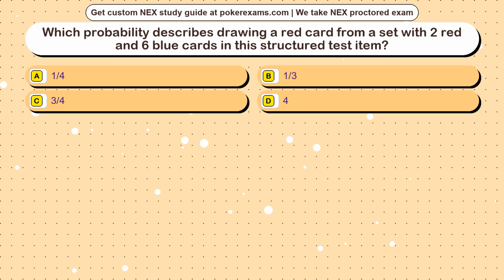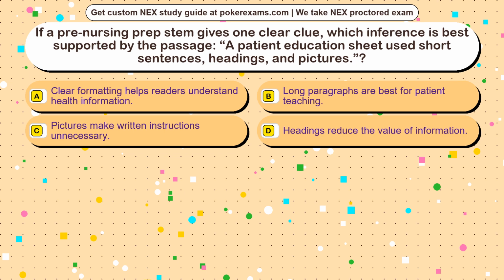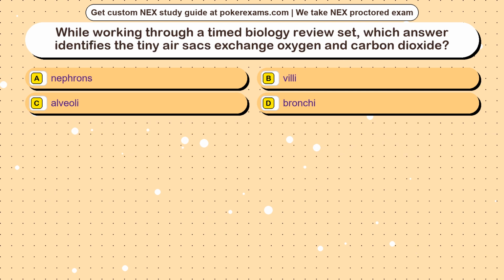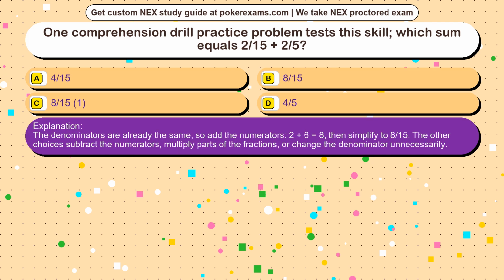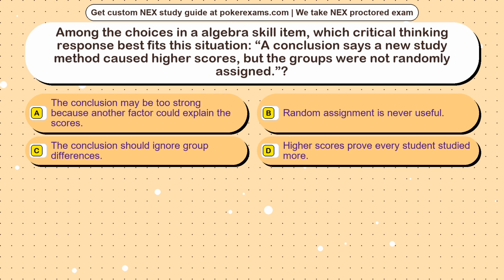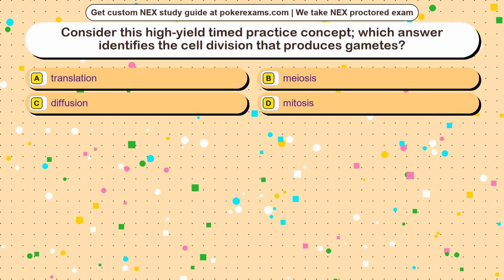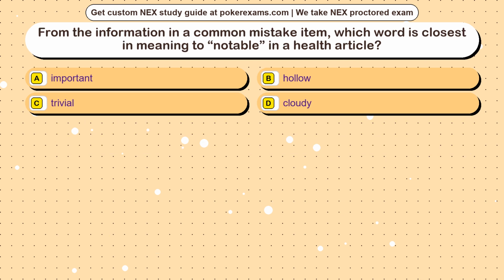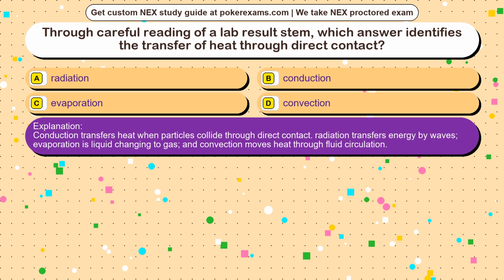NLN nursing entrance exam test questions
NLN nursing entrance exam test questions are one of the best ways to prepare for nursing school because they help you practice important skills, review mistakes, and build confidence before exam day.

If you are preparing for the NLN nursing entrance exam, you already know there is a lot to cover. Verbal Ability, Mathematics, Science, vocabulary, reading comprehension, biology, anatomy, and other academic skills can feel overwhelming when you try to study everything at once. That is why practicing NLN test questions can help you create a focused study routine and understand which areas need more attention.

This video provides NLN-style practice questions with clear explanations to help you prepare more effectively. Pause before each question, choose your answer, and then review the explanation carefully. The goal is not only knowing the answer but understanding why the answer works and how to approach similar questions.

MY SIMPLE NLN TEST PREP PLAN

For the NLN Verbal Ability section, focus on vocabulary, word relationships, reading comprehension, context clues, prefixes, suffixes, and identifying important information from passages. Strong verbal skills can help you understand questions faster and select answers based on evidence.

For the NLN Mathematics section, review numbers and operations, fractions, decimals, percentages, ratios, proportions, conversions, algebra basics, measurement, and data interpretation. Practice solving problems step-by-step instead of rushing. Understanding the process behind the answer can help you handle unfamiliar questions.

For the NLN Science section, focus on biology, anatomy and physiology, chemistry basics, scientific reasoning, cells, tissues, organs, body systems, and homeostasis. Science questions often require understanding how concepts connect, not just memorizing definitions.

When practicing NLN nursing entrance exam test questions, pay attention to why an answer is correct. If you miss a question, write down the topic, review the concept, and practice similar questions again. Turning mistakes into study notes can help you improve before test day.

A strong NLN exam preparation routine includes content review, practice questions, and progress tracking. Spend more time on your weaker sections while continuing to review your stronger areas. Consistent practice can help you feel more prepared and confident.

This NLN nursing entrance exam test questions review is helpful for nursing school applicants, pre-nursing students, and anyone preparing for the NLN exam in 2026. Use this video for daily practice, quick revision, or a final confidence check before your nursing entrance exam.

Comment your exam date below so we can wish you good luck, and tell us which NLN section you want next: Verbal, Math, or Science.